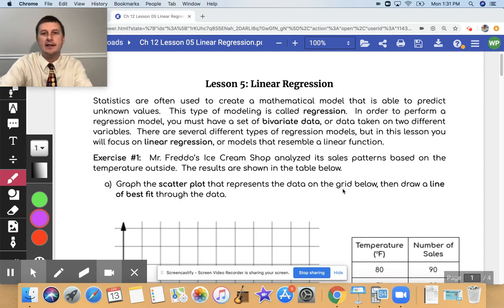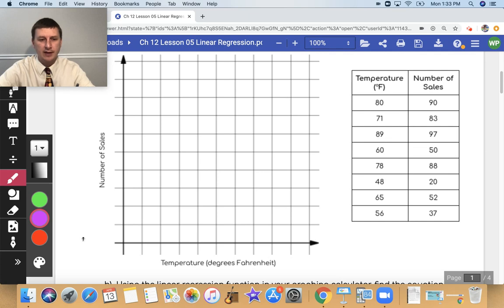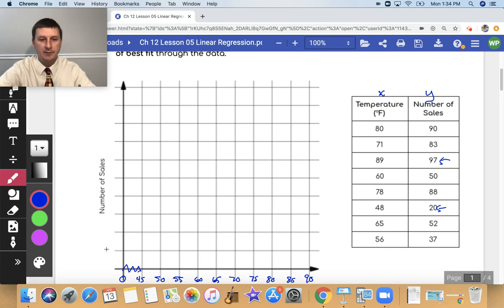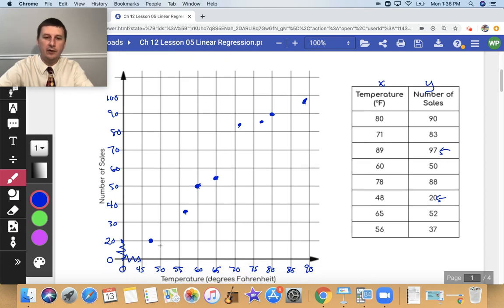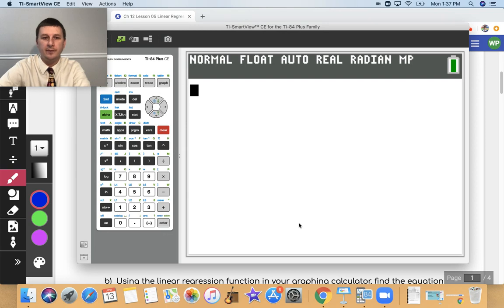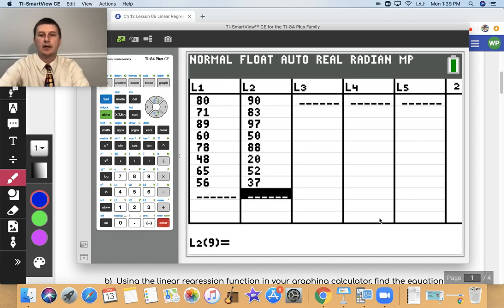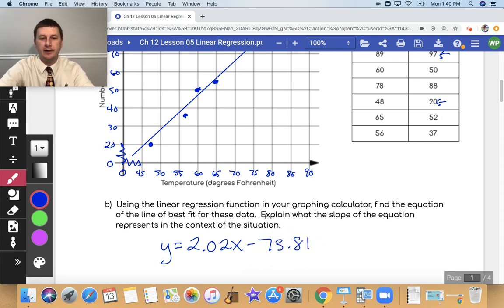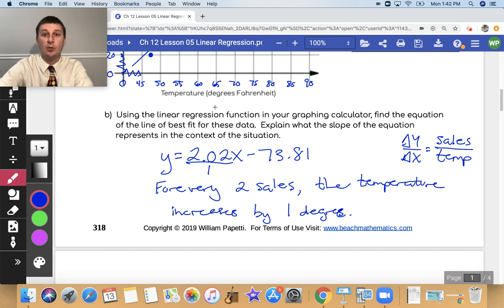Chapter 12 Lesson 5: Linear Regression Exercise 1